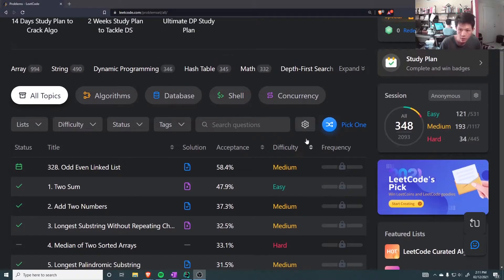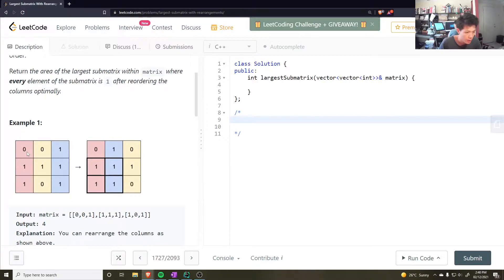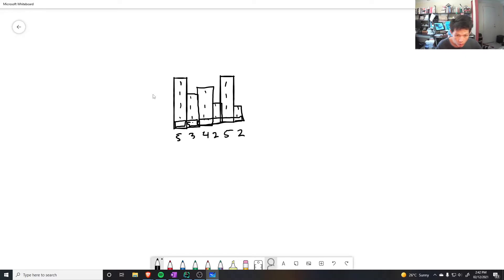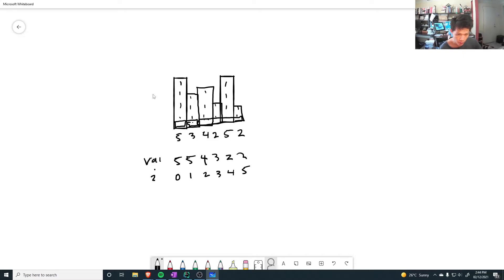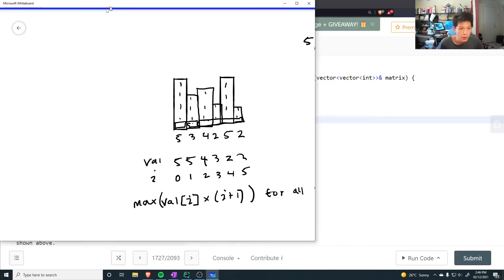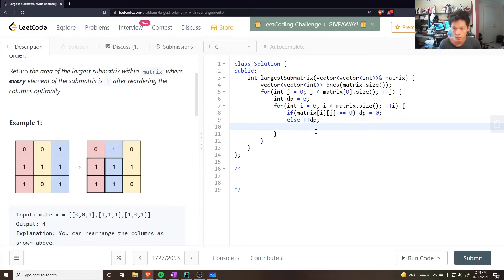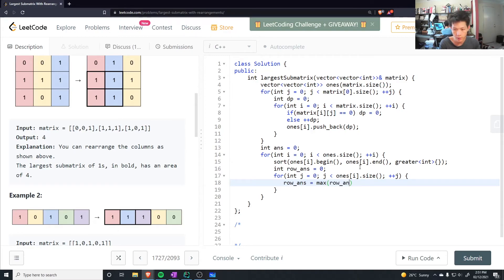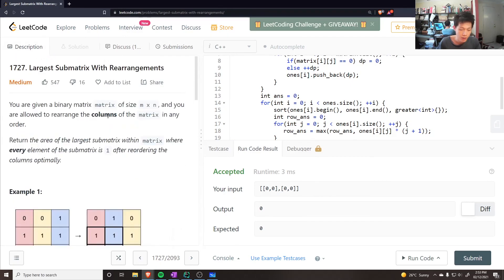1727. (Medium) Largest Submatrix With Rearrangements - Daily Leetcode (Day 78)